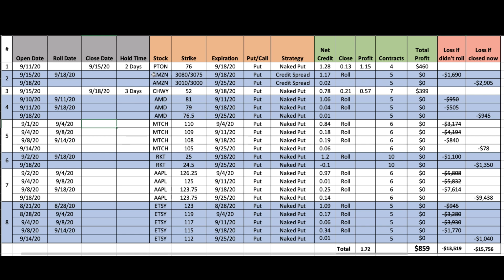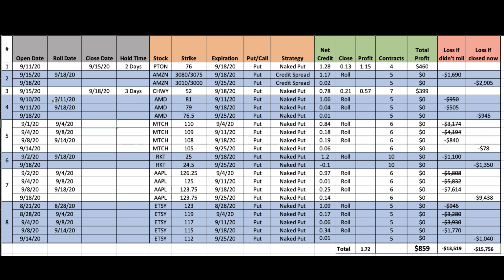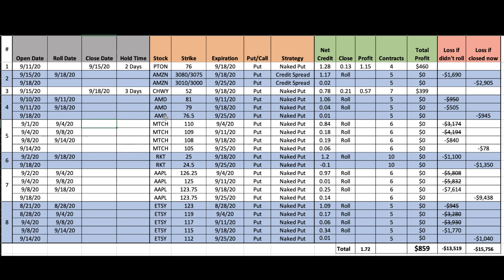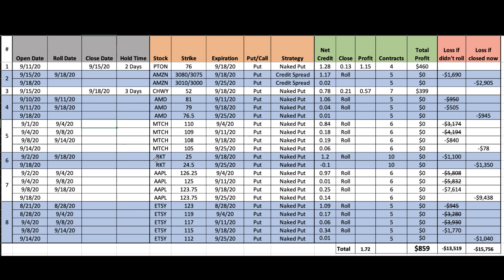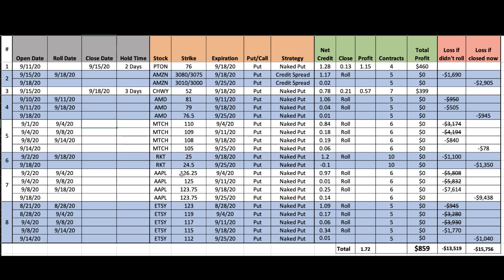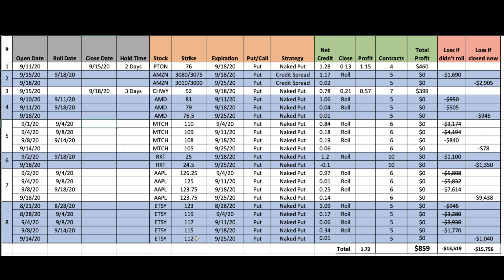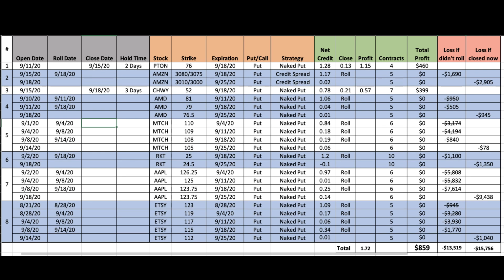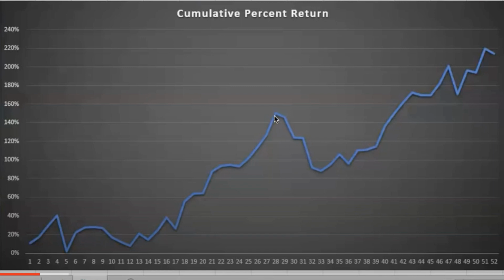$859 Profit This Week | Trade Recap 09/18/20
Here are the trades I made the week ending 09/18/20.